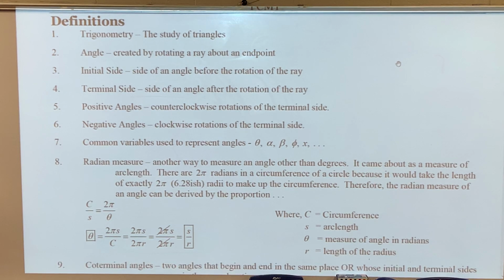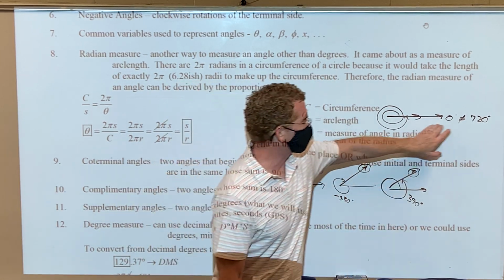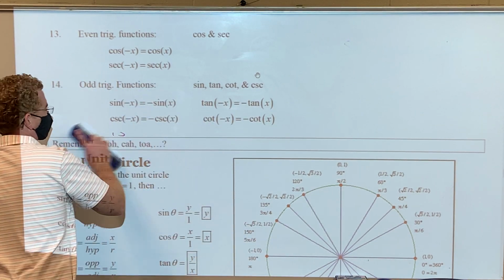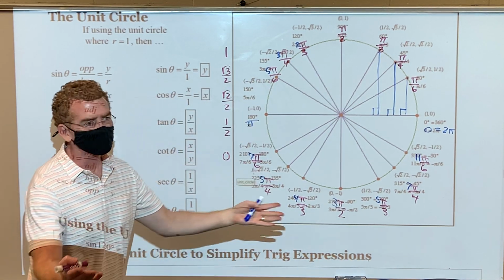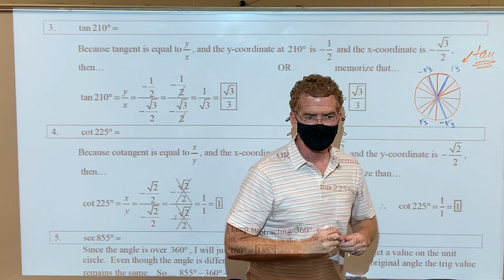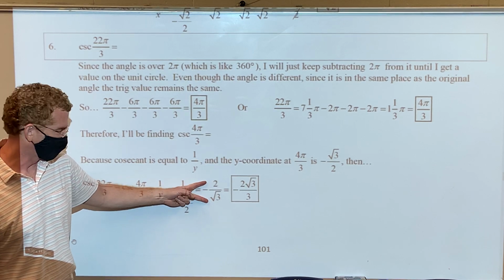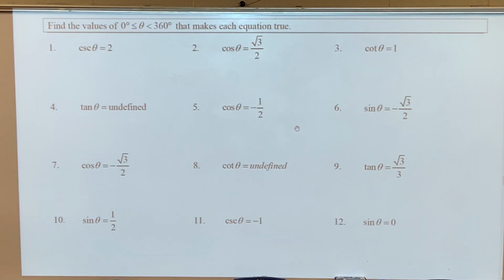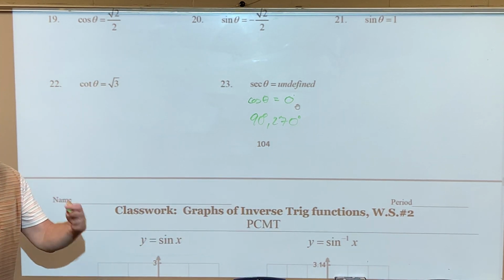Sent 28 PCMT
Trig def, simplify trig Exp and Equ.